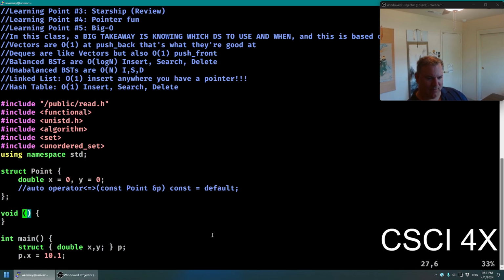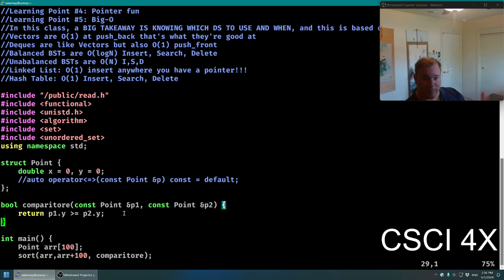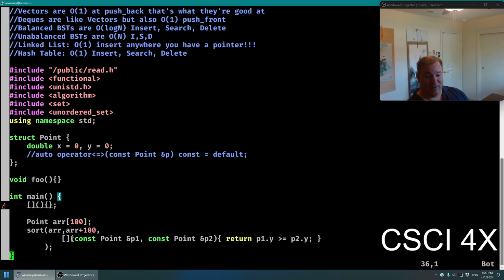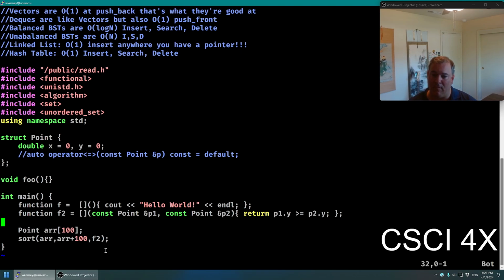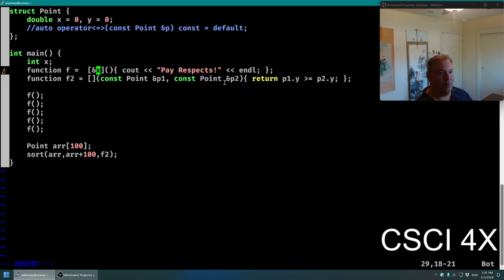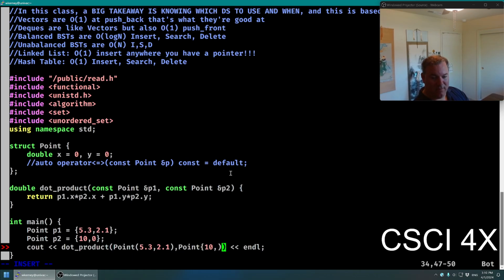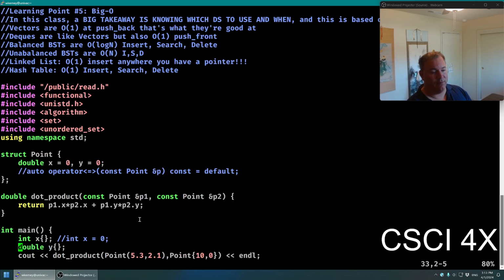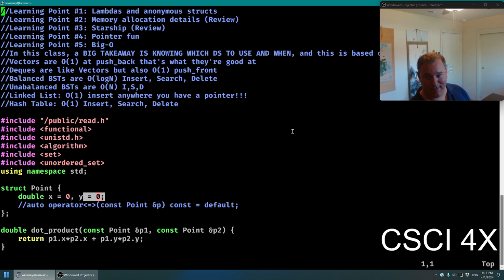C++: The Nameless (Classes, Lamdas, Variables)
It is possible in C++ to make a class or a function or a variable with no name. No name means you can't really refer to it again easily, but sometimes you only need something for a one-off and so a name is unnecessary and you can get by without one.

Also they make you look really smart